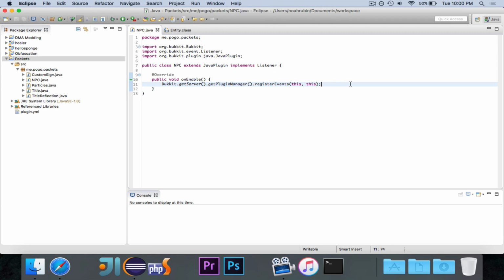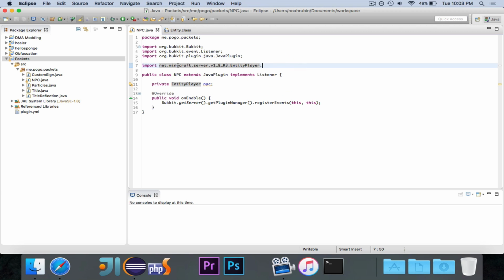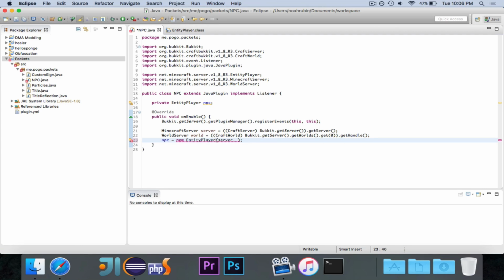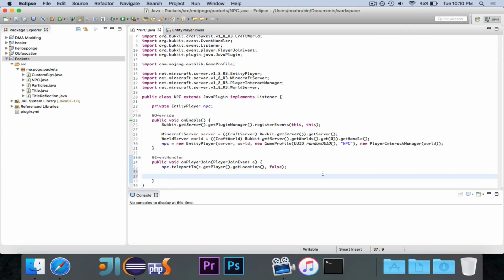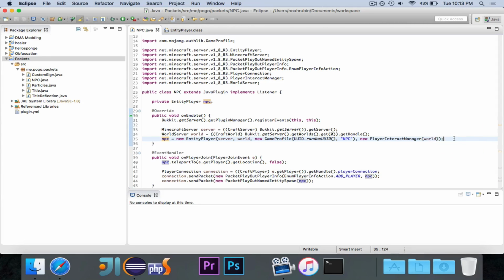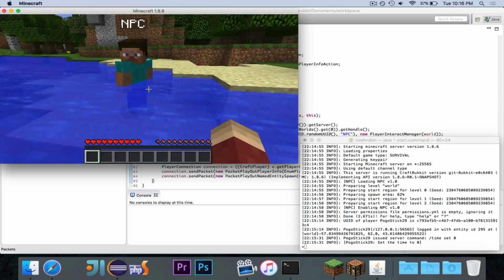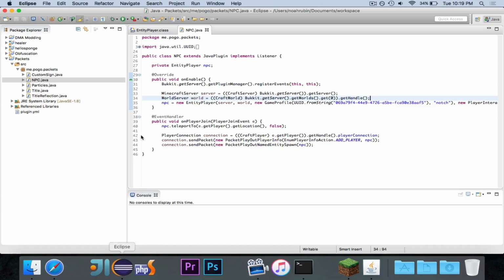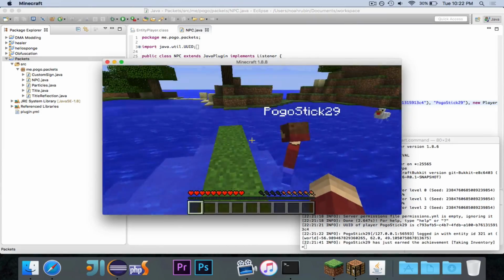[Bukkit Coding: Packets] Episode 6: NPCs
In this episode, we learn how to spawn NPCs using packets.